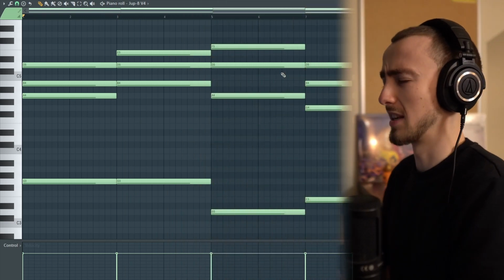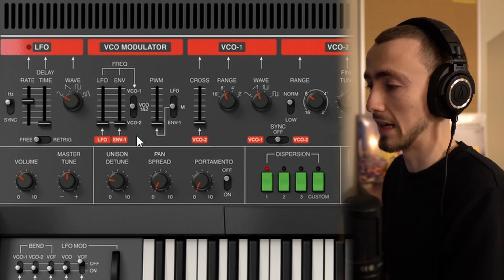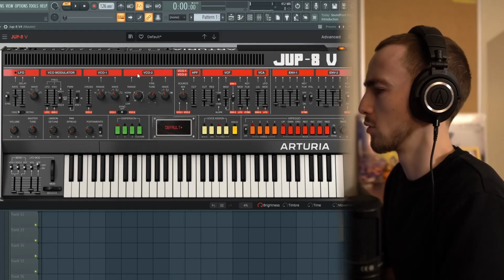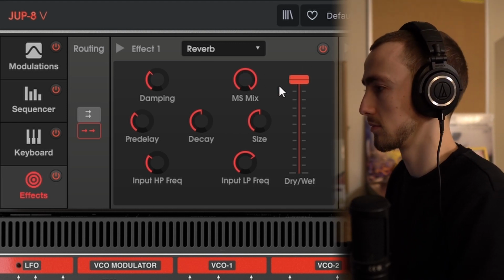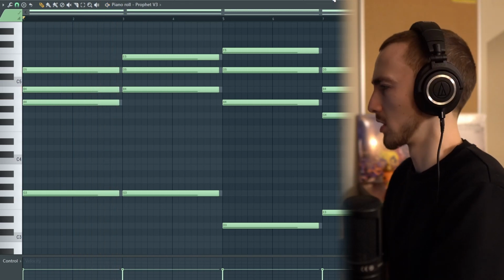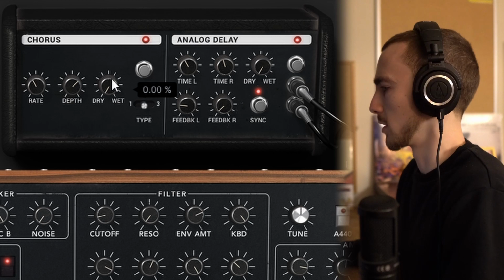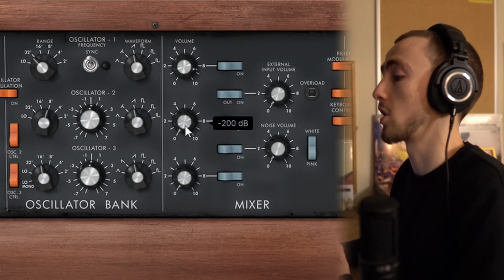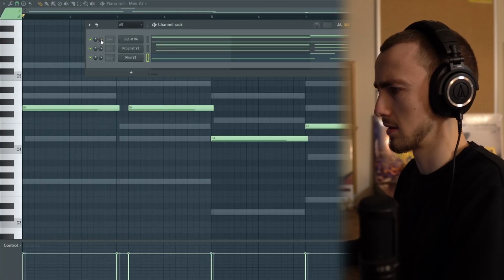How Noah ‘40’ Shebib Designs Sounds FROM SCRATCH (Arturia Tutorial) | From Scratch ep. 1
Louis Flynn shows how to design sounds like Noah '40' Shebib for OVO artists like PARTYNEXTDOOR and dvsn (Arturia Tutorial Sound Design)

00:00 Intro
00:05 "From Scratch" Series Explanation
00:33 This Video
00:52 MIDI Trick
01:22 Sound 1 - Jupiter Keys
06:11 Sound 2 - Prophet Pad
09:37 Sound 3 - Mini Bass
11:36 Full Sample
12:03 Outro

LOOPHOLE is the home for superior producer content. We strive to showcase elite levels of production in all areas - from preset banks and drum kits to one shot kits and sample packs to propel your musical abilities to the next level. We are a tight-knit producer community that not only helps producers thrive, but provides for them with giveaways, sample making competitions, interactive live streams with opportunities for collaboration and so, so much more! If you've found yourself here, you made it!

Work smart, not hard... find your LOOPHOLE